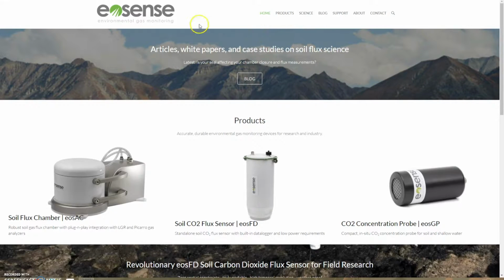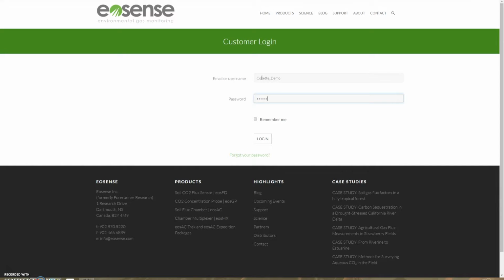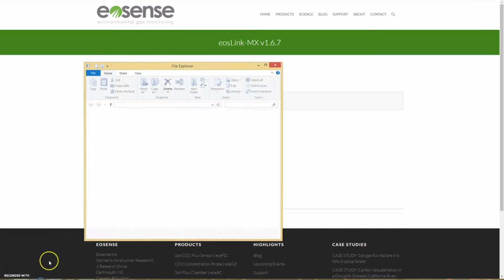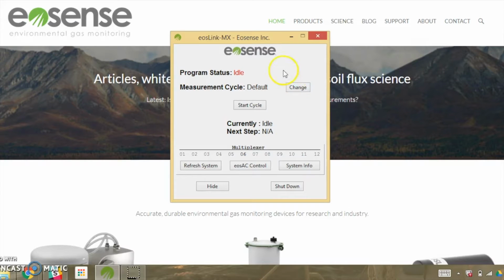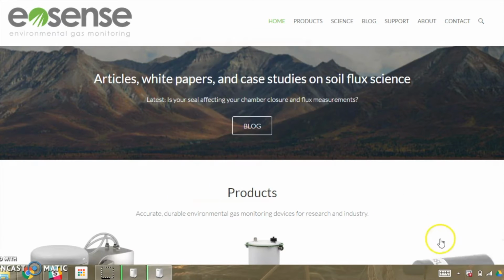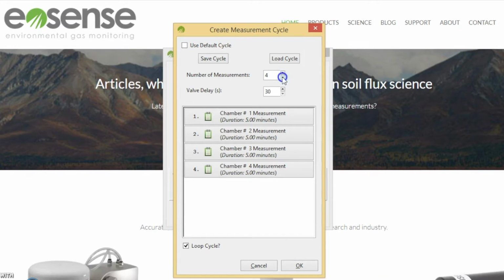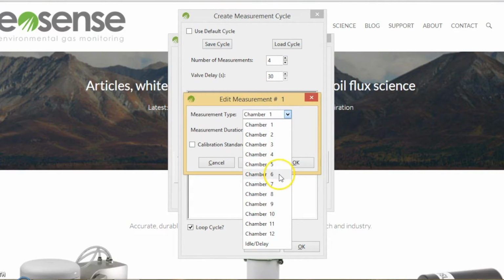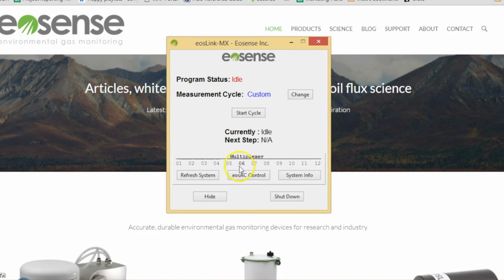eosLink MX software: Basics [Version 1.6.7]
This is a tutorial to show you how to get up and running with your eosLink-MX multiplexer software (Version 1.6.7). As Part 1 out of 2, this will cover the basic functions of the software that you will need to start creating a measurement schedule and taking measurements with your system.